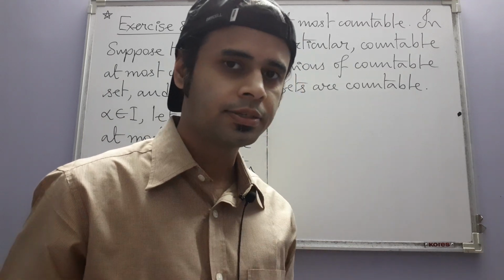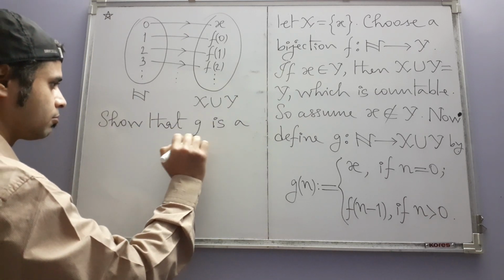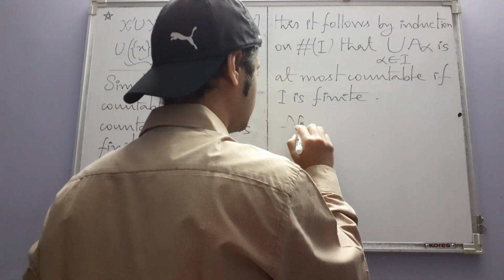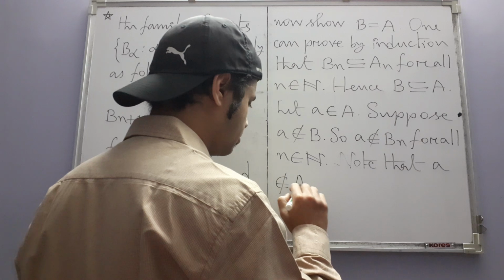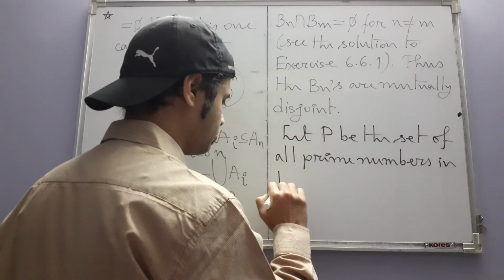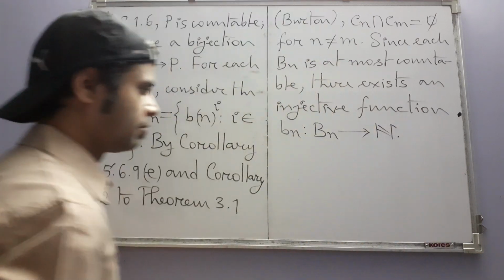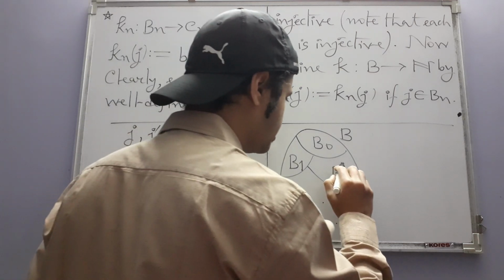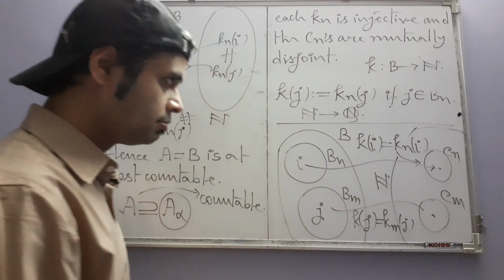Countability (Part 9, Tao)